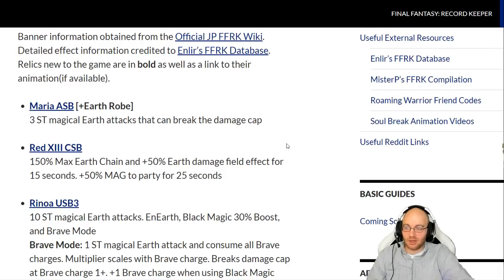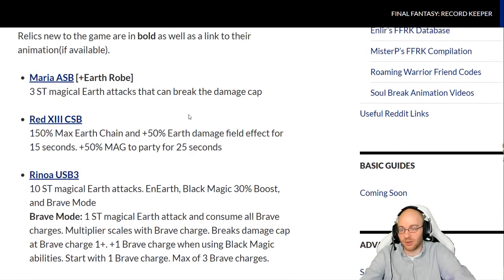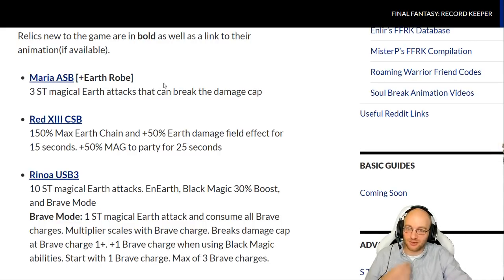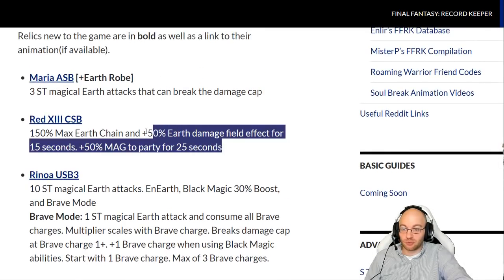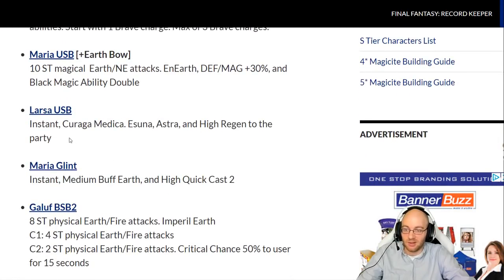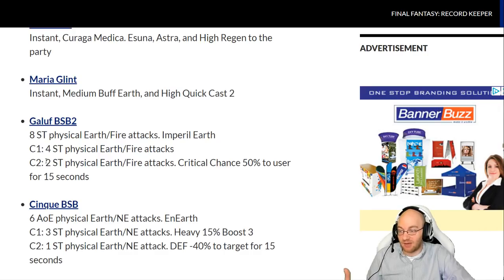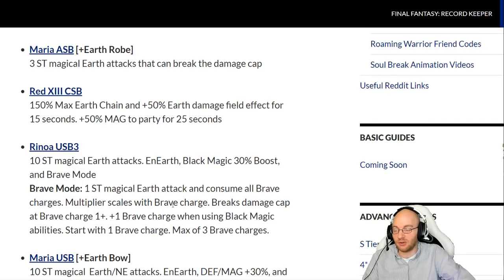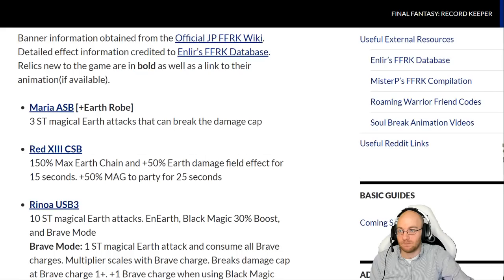Autumn Festival 2018 Banner 1 Analysis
Dirge's Discord Server if you're looking for a place to talk FFRK